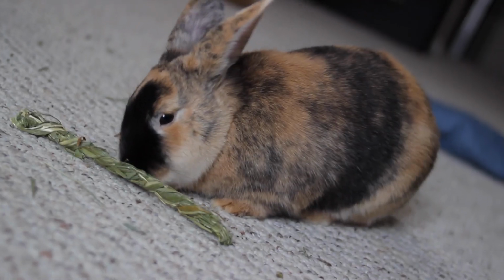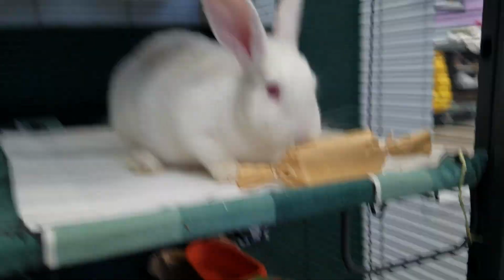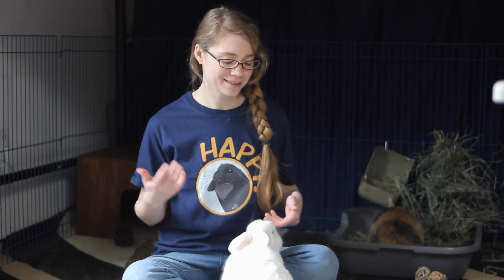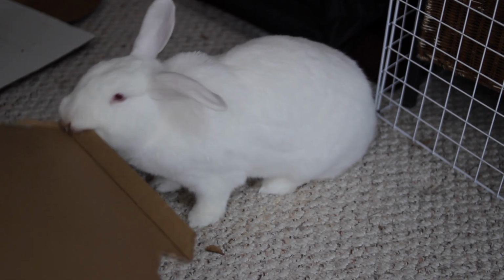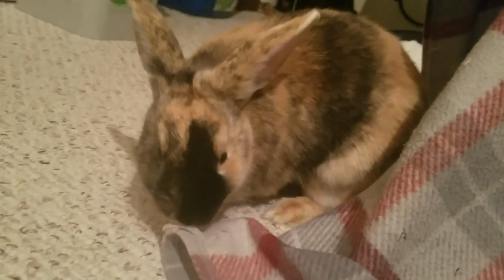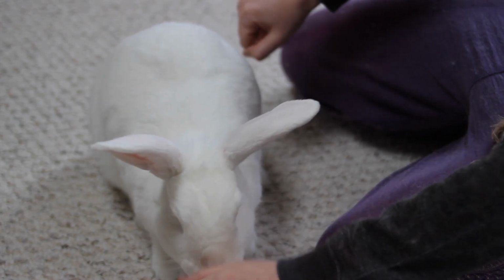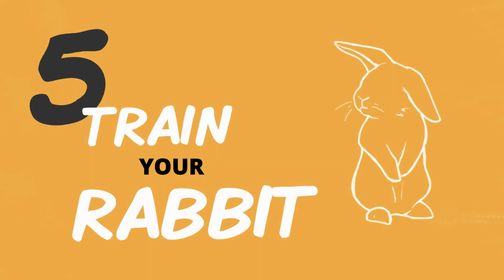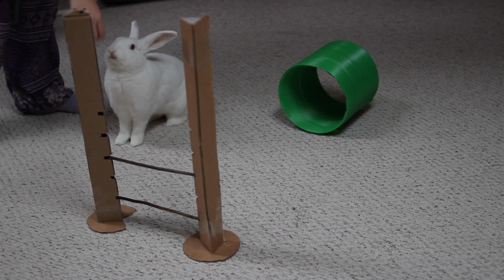5 Ways to PLAY With Your Rabbit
Even though rabbits are very social pets, it's not always easy to come up with games to play with them. Here are some of the ways that I play with rabbits so that we can have fun together.

ENCLOSURE:
Rabbit exercise Pen

My name is Amy and I am the Bunny Lady!

I am a lifelong rabbit lover and have been specializing with rabbits at my local animal shelter. I am here to make sure all of you rabbit caretakers have everything you need to have a happy and healthy bunny in your home.

My mission is to help you fellow rabbit lovers get all the resources you need to help your rabbits thrive. A happy bunny is the best companion, and they are worth all the trouble those little fluffballs cause.